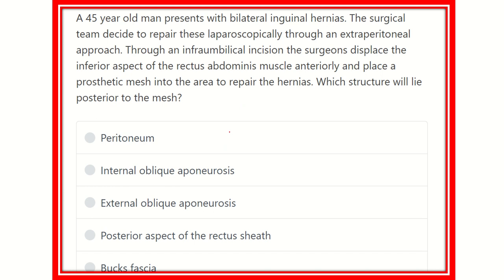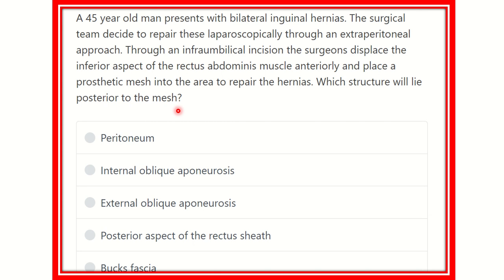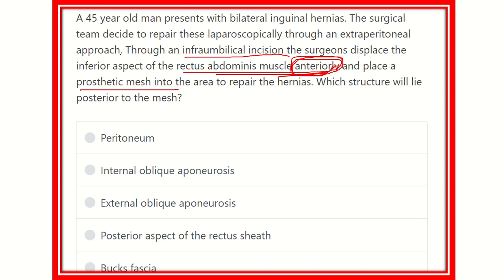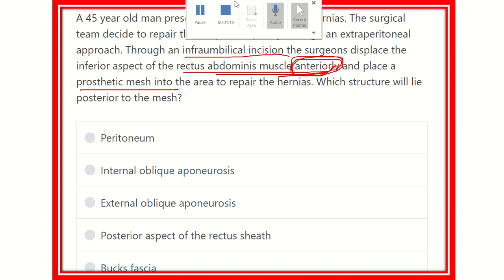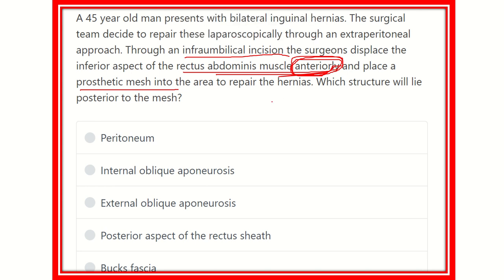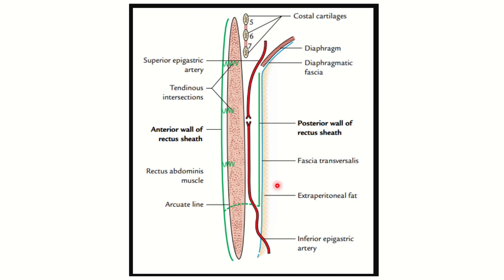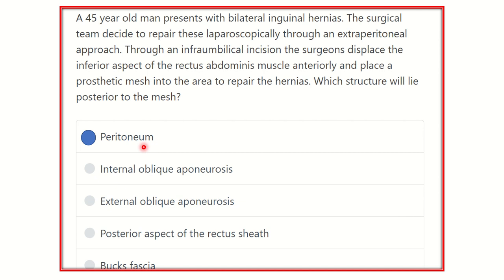Mesh in infraumbilical incision MRCS question solve (CRACK MRCS)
it includes
1. eMRCS videos
2. Fawzia sheet solved
3. Recalls and mores